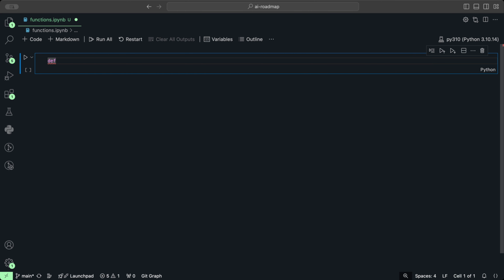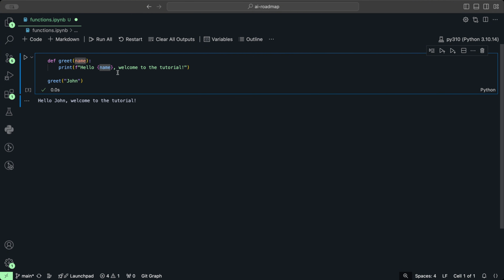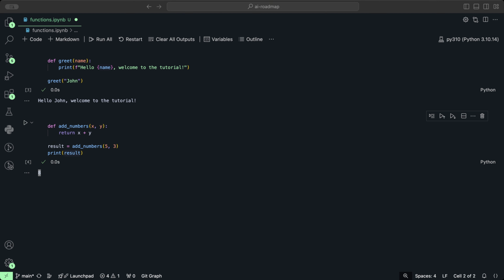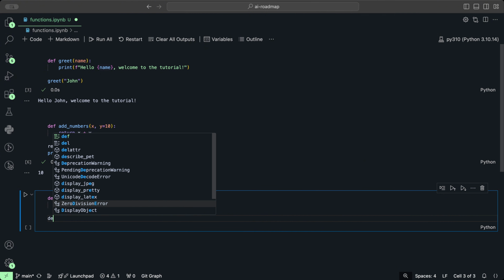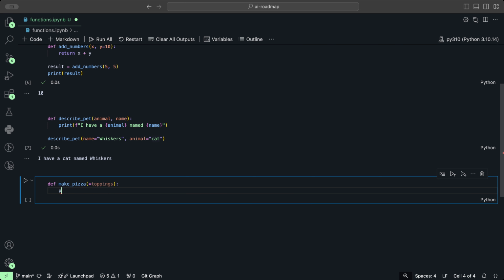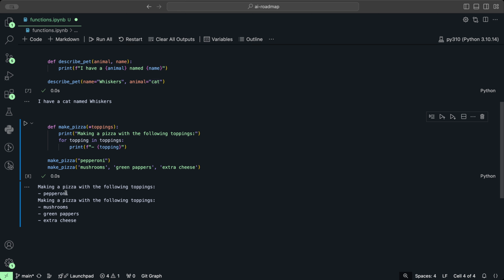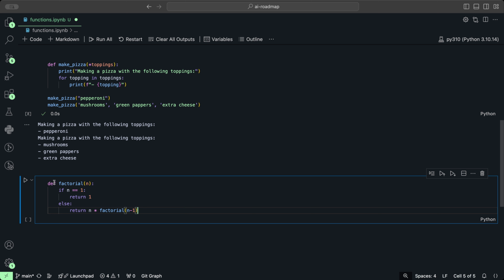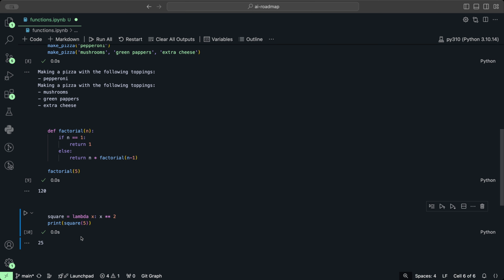Python Programming Fundamentals | Python Functions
In this video, you’ll learn how to work with functions in Python. We’ll cover how to define functions using the def keyword, pass parameters, return values, and even work with default parameters. You’ll also learn about more advanced topics like recursion, lambda functions, and handling variable-length arguments. By the end of this video, you’ll have a solid understanding of how to use functions to make your code more modular and reusable.

Table of Contents:

0:00 Introduction to Python Functions
0:15 Defining a Function using def
0:29 Creating a Simple Greeting Function
1:17 Adding Parameters to a Function
2:14 Returning Values from Functions
2:30 Creating an Add Function
3:13 Using Default Parameter Values
4:15 Named Arguments for Clarity
4:26 Describing a Pet Function Example
6:02 Variable-Length Arguments (*args)
6:07 Making a Pizza Function with Multiple Toppings
8:30 Recursive Functions (Factorial Example)
9:54 Introduction to Lambda Functions
10:31 Creating a Simple Lambda Function
11:14 AI Learning Hub Membership